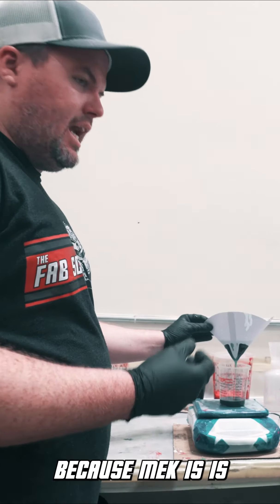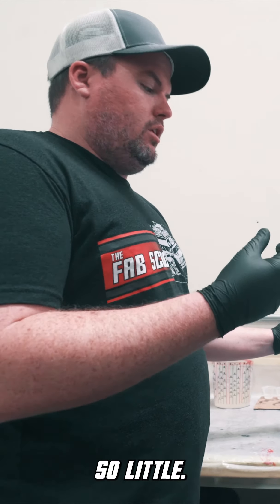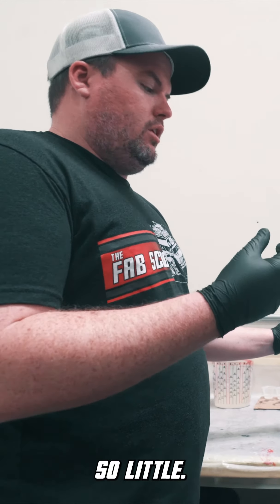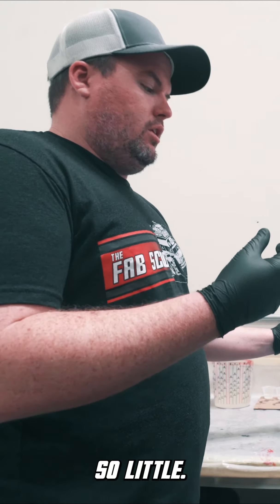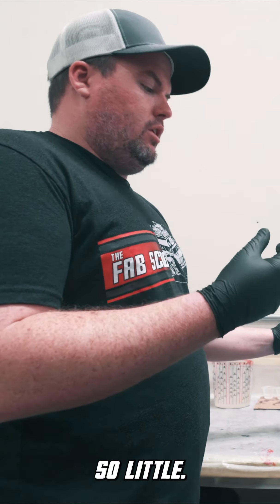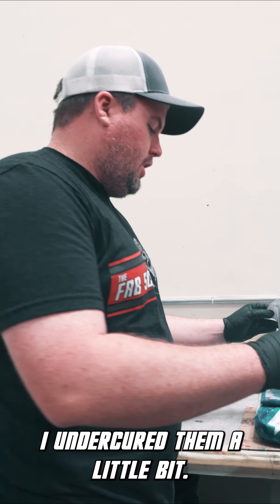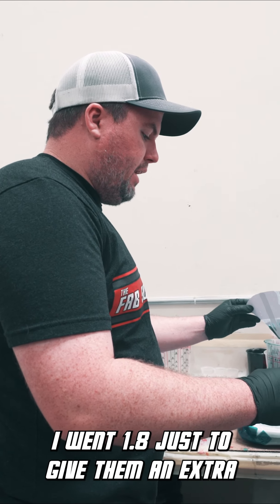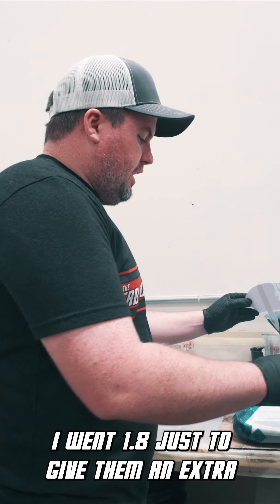Tips for Curing Composites Resins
Different resins cure at various rates so our instructor Kyle describes what needs to be considered when choosing your composite materials.